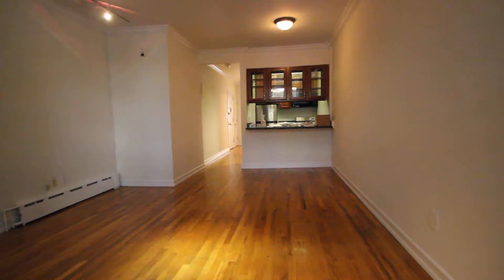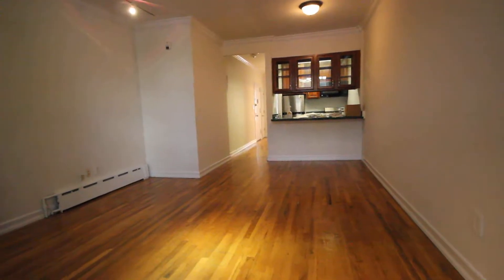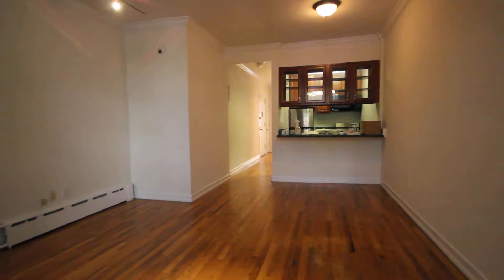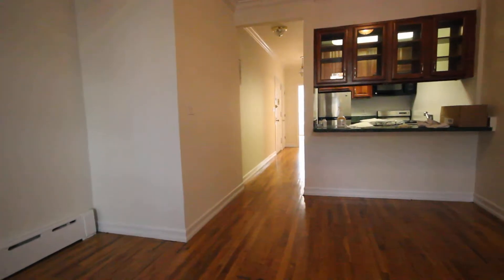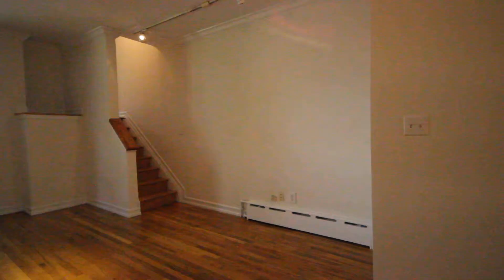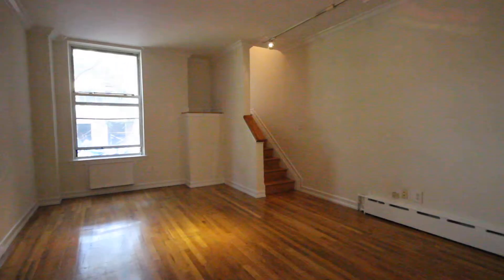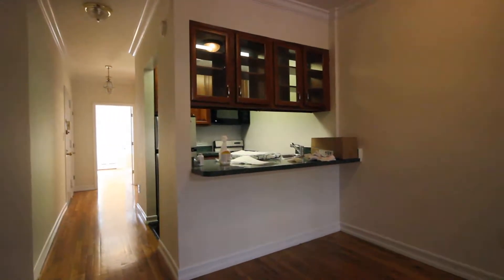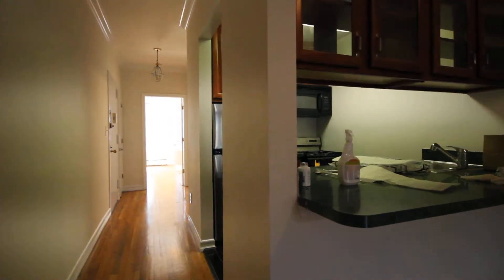443 West 50th Street